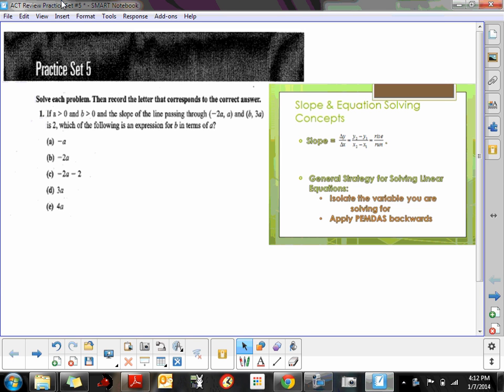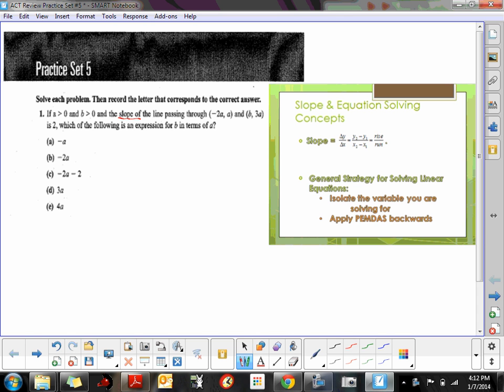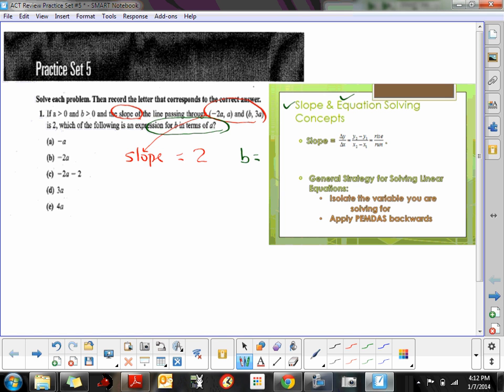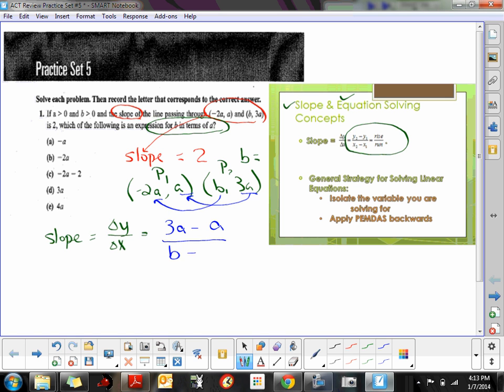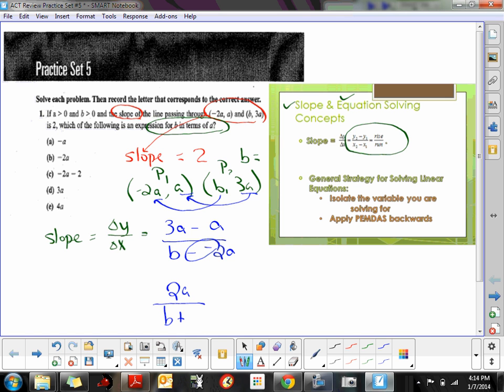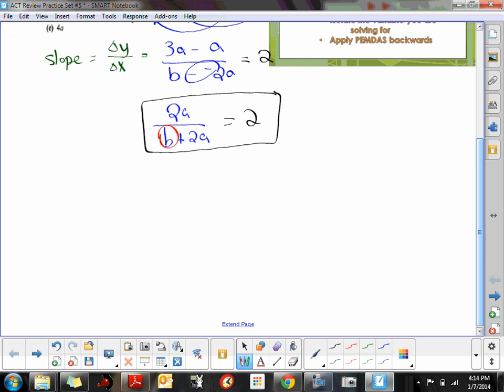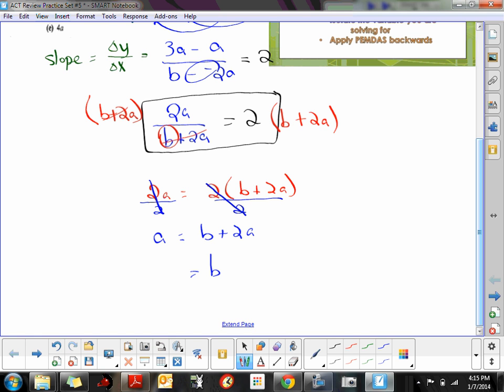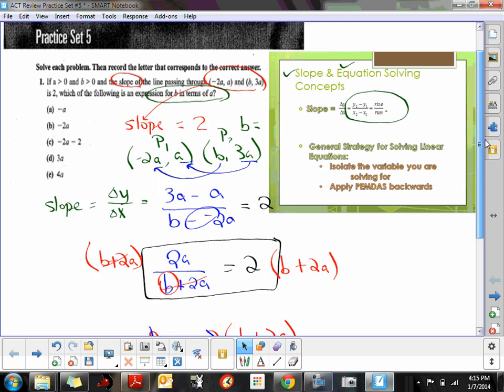ACT PS 5 1